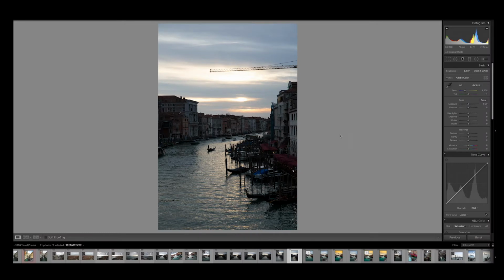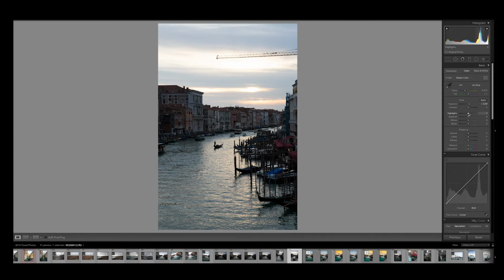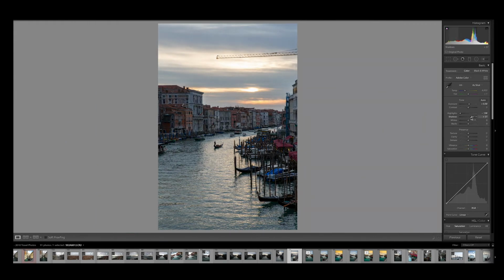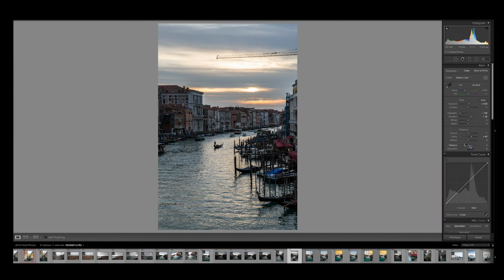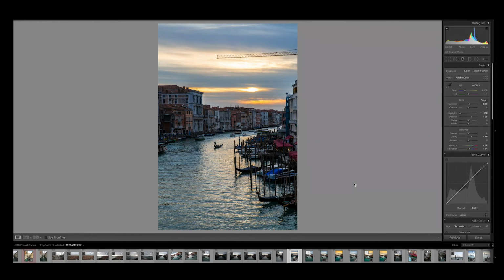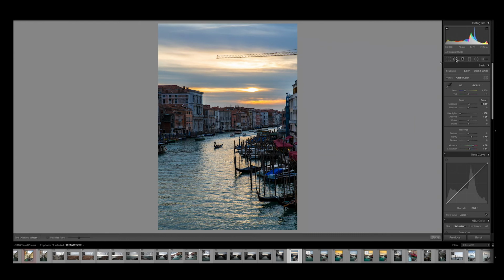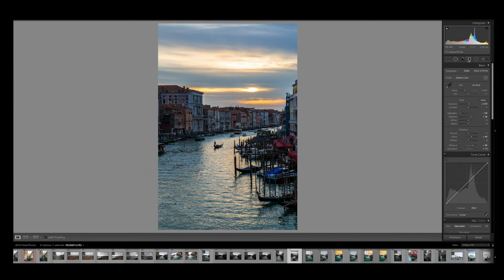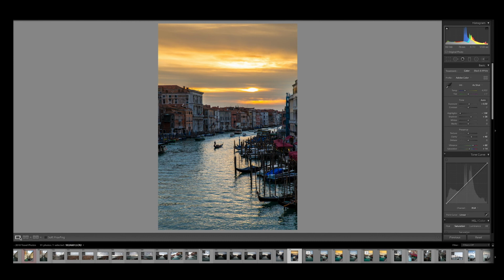LIGHTROOM Editing EASY STEPS!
Here's a video showcasing some simple steps you can take to greatly enhance your photos in Lightroom. These steps taken in this video can be applied to all sorts of Photography, Portraits, Landscape, Food, E-commerce etc etc